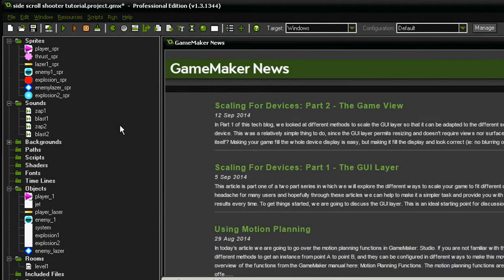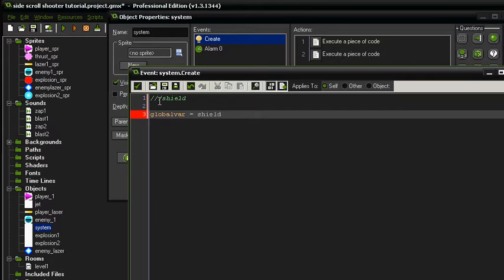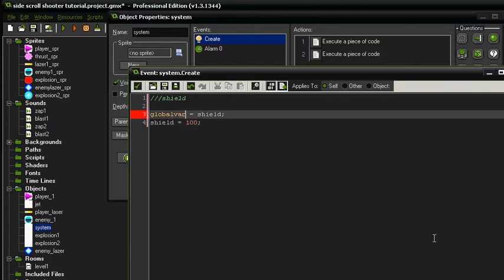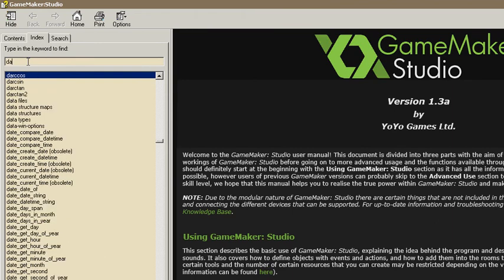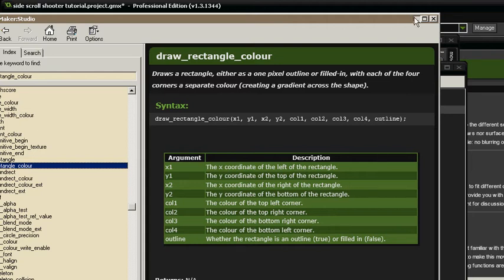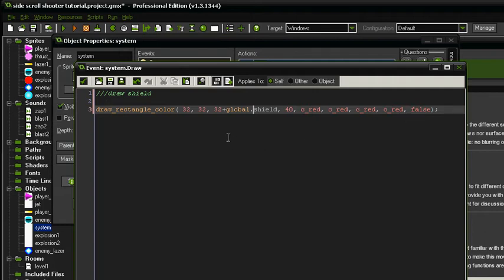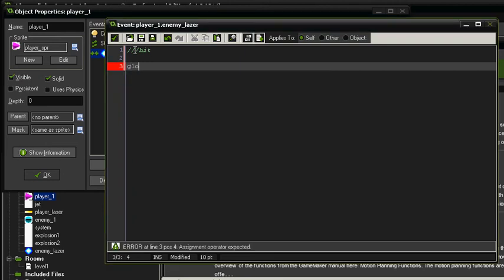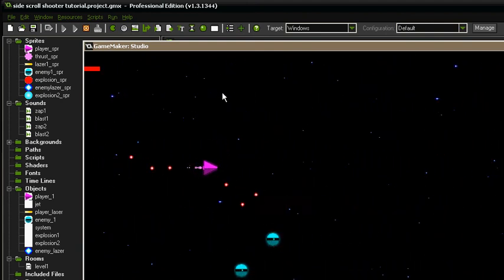14 shield variable